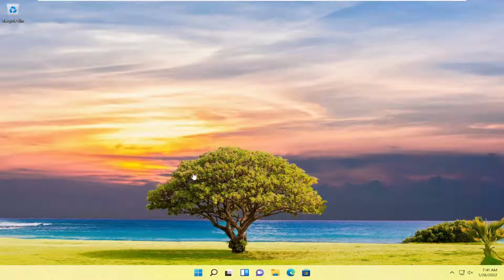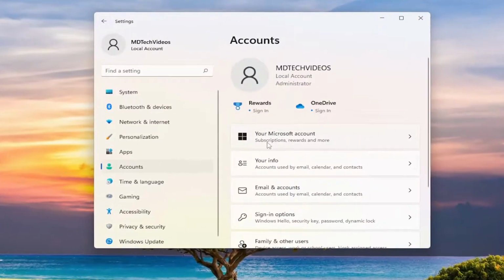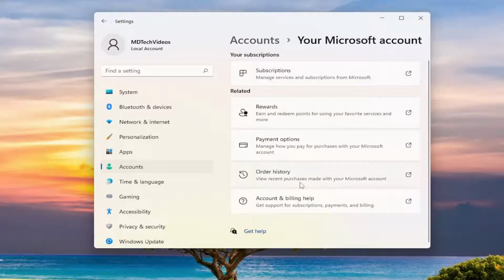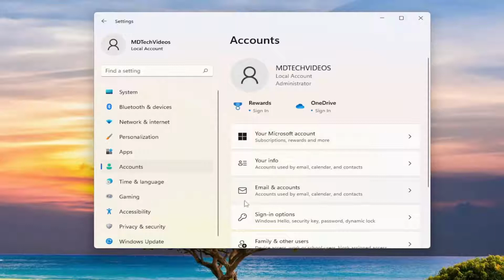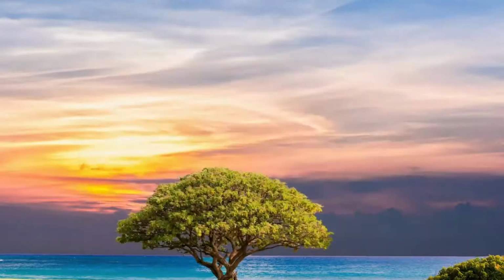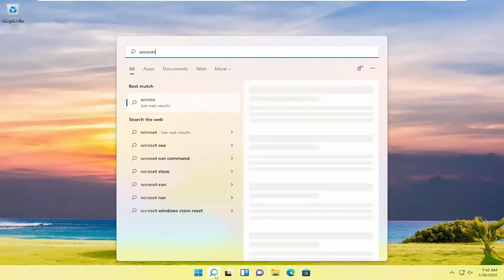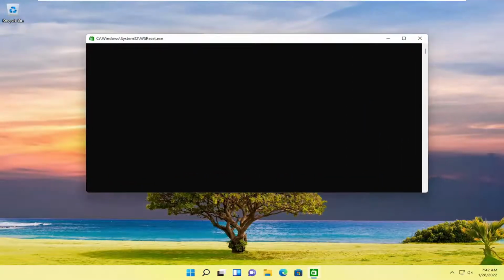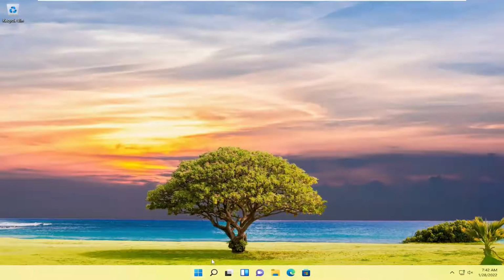FIX: It Looks Like You Don't Have Applicable Devices Linked To Microsoft Account Error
While installing some apps or games from the Microsoft Store you may see this annoying error message “It Looks Like You Don’t Have Any Applicable Devices Linked To Your Microsoft Account“. This can occur if you don’t have an Xbox device registered with your Microsoft account. This is clearly an account sync issue on your system and you can solve the issue simply by re-attaching your device with your Microsoft account.

You may see the error “It looks like you don’t have any applicable devices linked to your Microsoft Account” while trying to download any app or game from the Microsoft software?

You may see the error when you don’t have the Xbox device registered with your Microsoft account and try installing the game from the Microsoft store.

Issues addressed in this tutorial:
it looks like you don't have applicable devices linked to microsoft account error
it looks like you don't have any applicable devices
it looks like you don't have any applicable devices windows 8
microsoft store it looks like you don't have any applicable devices
it looks like you don't have any applicable devices windows 7

You seemingly don’t have an Xbox device registered while trying to install a game purchased from Microsoft Store. That would be quite fine if some affected don’t own an Xbox with registered to the same Microsoft Account.